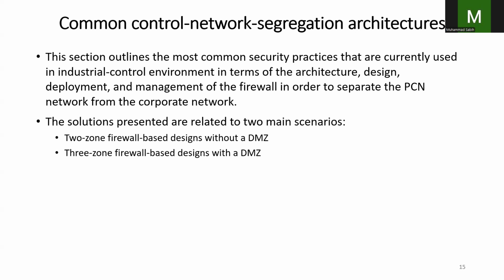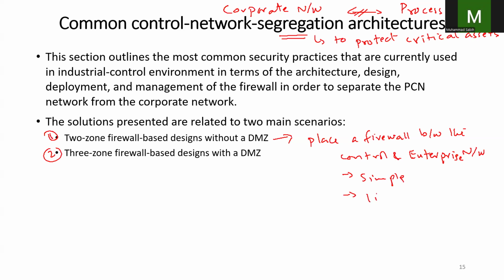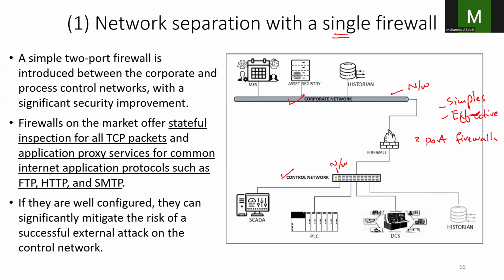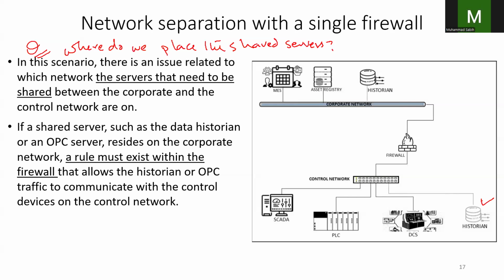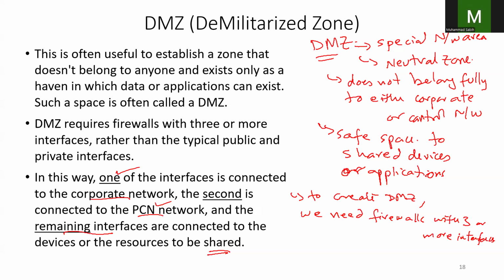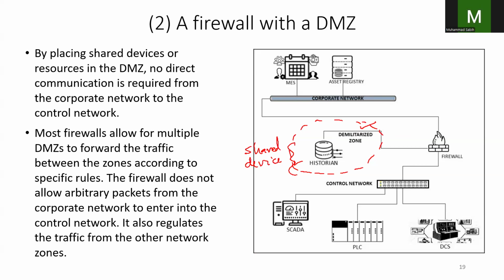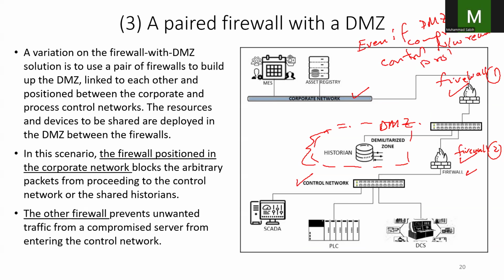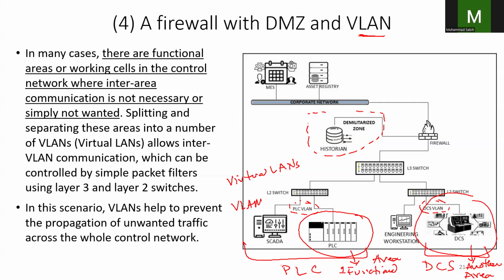IIoT Topic4 Video03 Common Practices for Security in ICS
Common Practices for Security in ICS